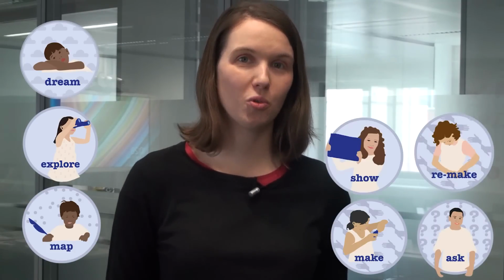Tablets Course | M2 Learning Scenarios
This video is part of the Creative use of Tablets in Schools course on the European Schoolnet Academy.